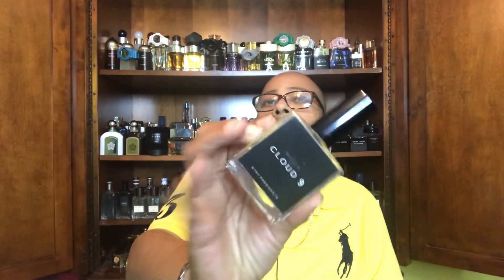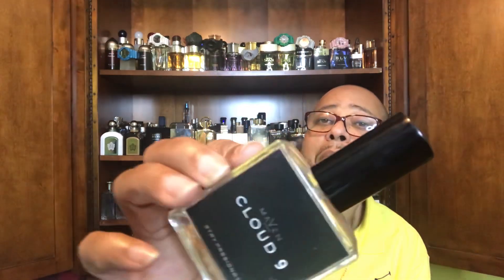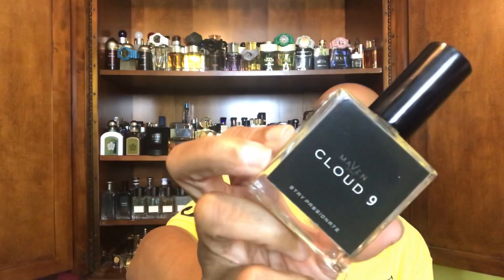Maven 2105 cloud 9 men’s cologne